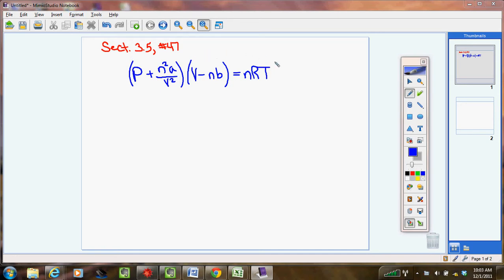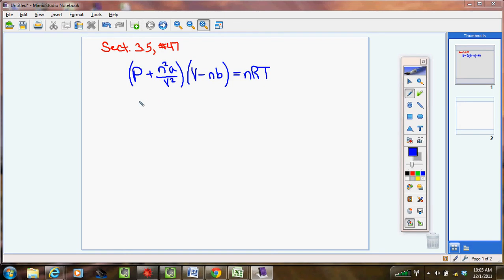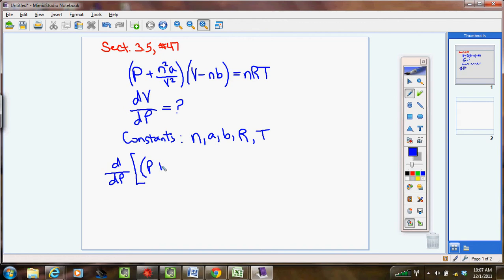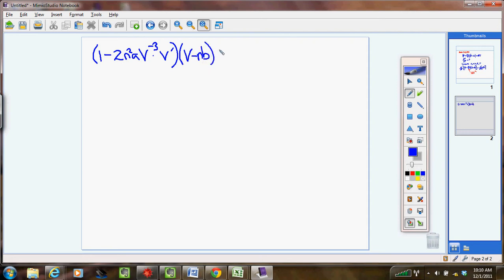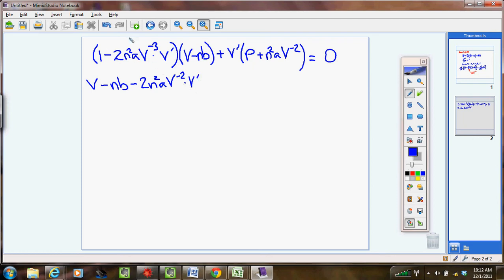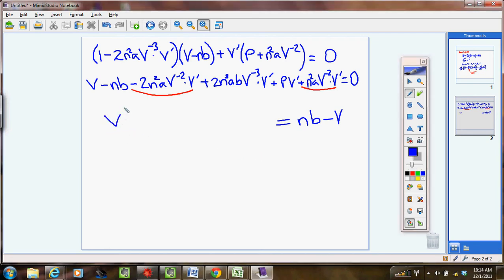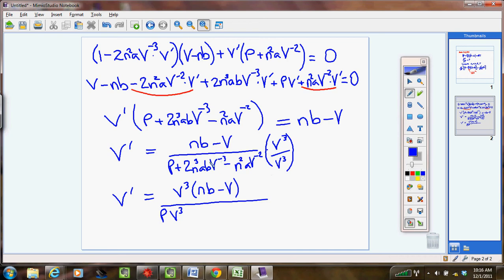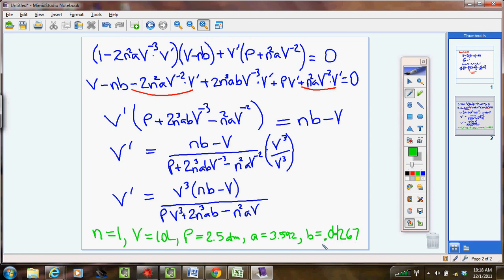AP Calculus, Sect. 3.5 #47.avi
Here is the solution to problem #47 in Sect. 3.5 of out textbook. You should try to solve the problem on your own before watching my solution!